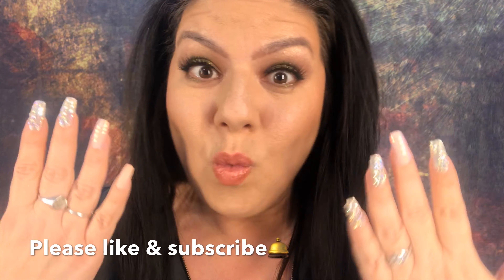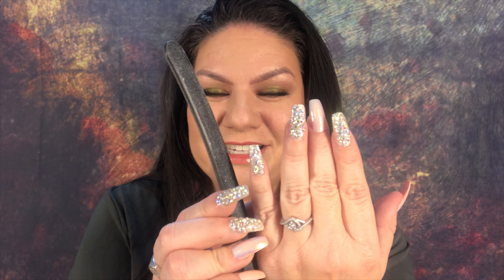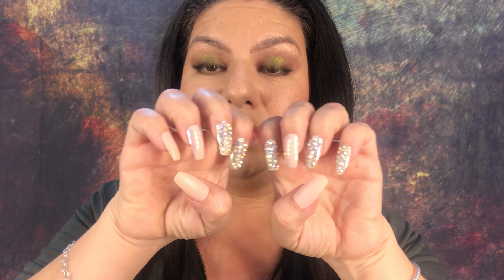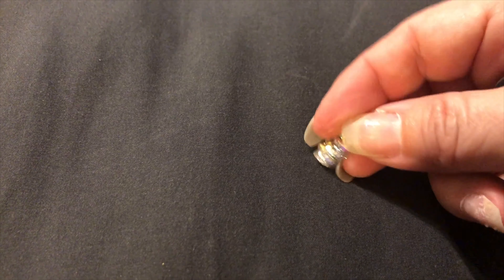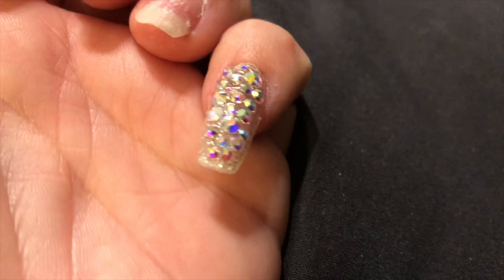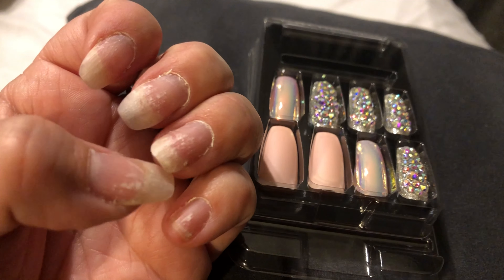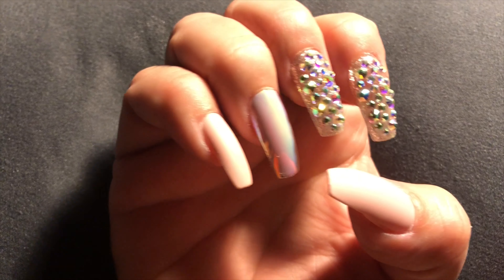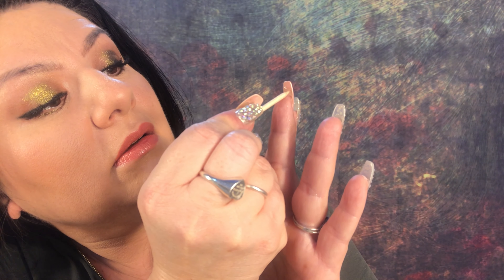Masterpiece Nails by KISS – Everytime I Slay Tutorial & Review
Kiss Masterpiece (EVERYTIME I SLAY) One-Of-A-Kind Luxe Mani Nails w/Glue

NEW Masterpiece ONE-OF-A-KIND LUXE MANI. The most luxurious artificial nails take minutes to apply and feature premium special effect designs. This glam mani comes in the latest coffin shape with pink holographic and matte finishes and 12 rhinestone accent nails.

More special features:

Simply glue-on and wear for up to a week to create a custom, bold look.

Kit contains 30 Nails including 12 Accent Nails, Pink Gel Glue 2g (0.07 oz.), manicure stick, mini file.